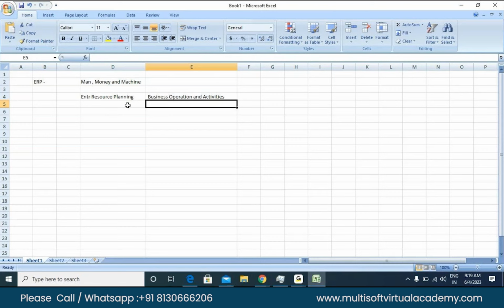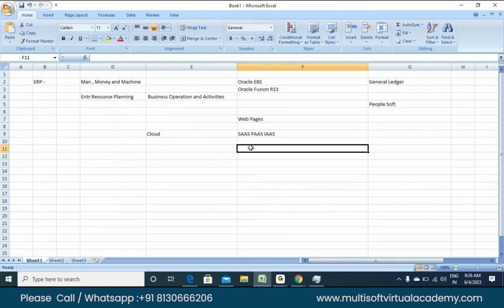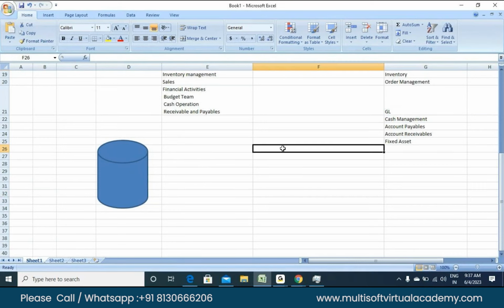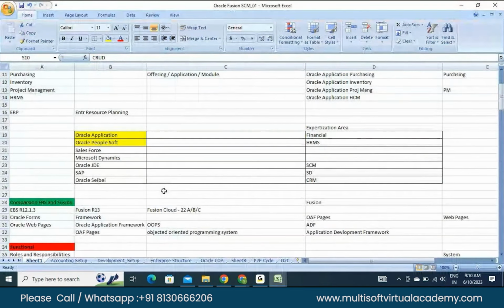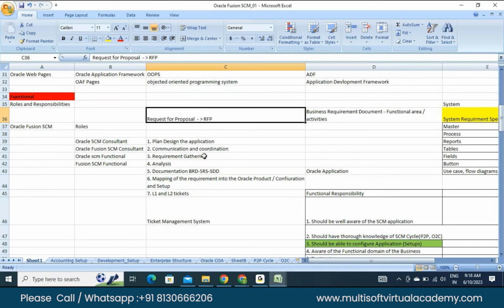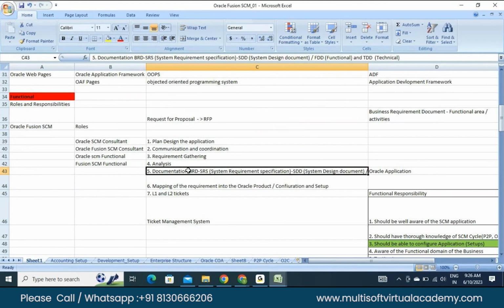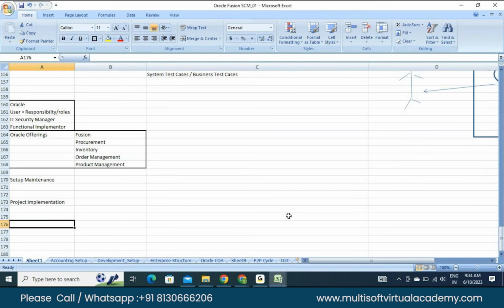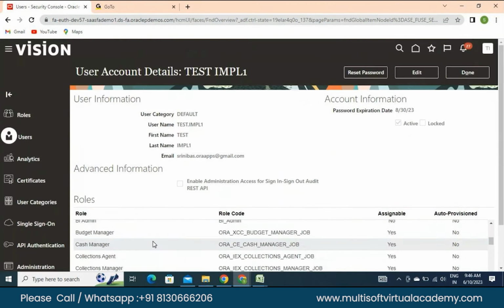Oracle Fusion Cloud SCM | Full Tutorial Online Training for Beginner| MVA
Welcome to Multisoft Virtual Acedamy, In this Video, It was explained Full Online Tutorial  for easy understanding.
A complete guide to Oracle Fusion SCM Course. This video will show you exactly  how to learn Oracle Fusion SCM Course completely.